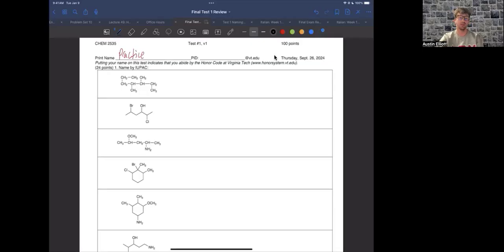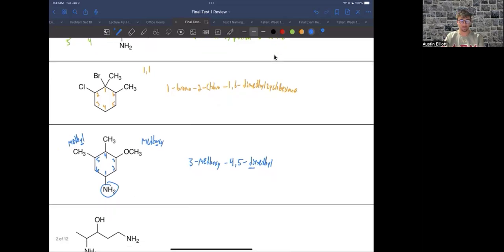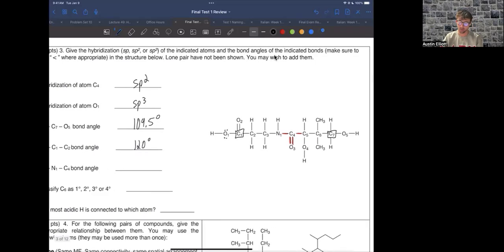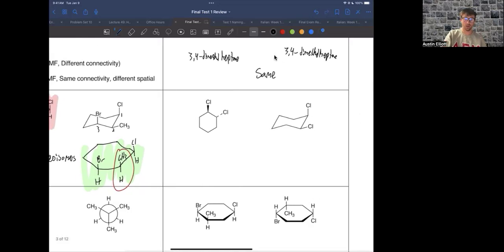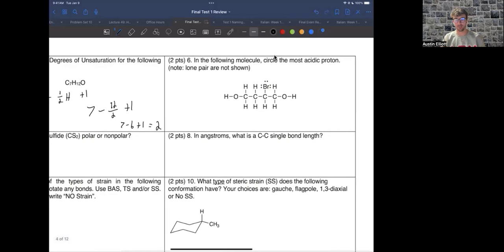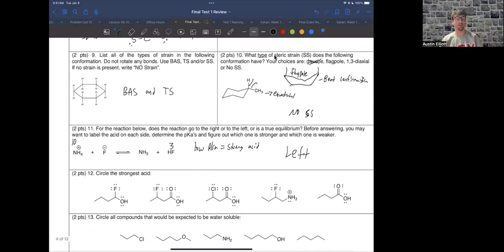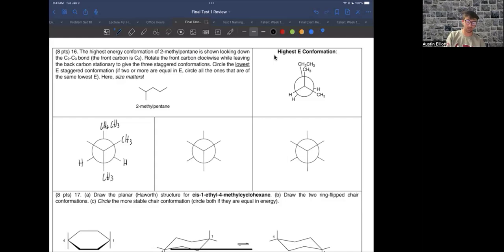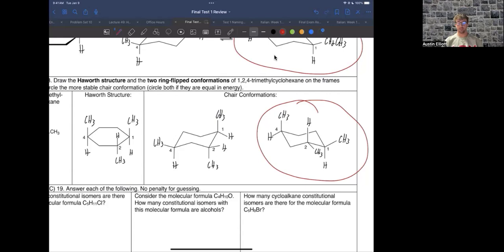Test 1 Final Review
This goes over Test 1 for the final